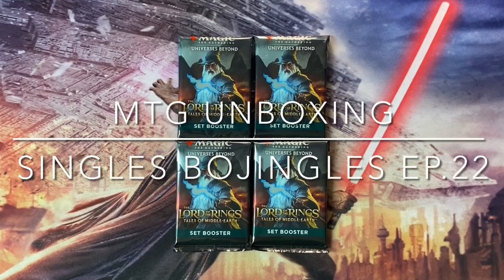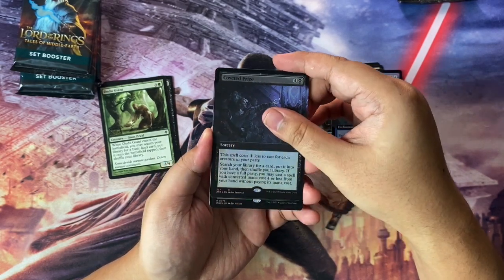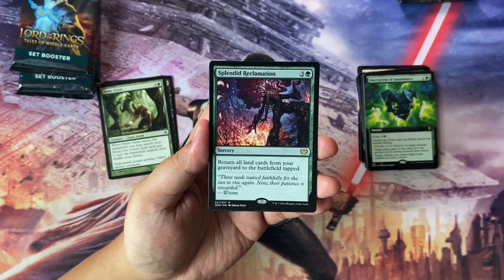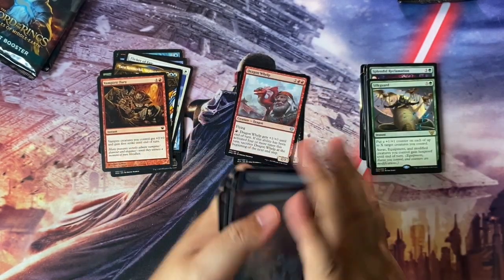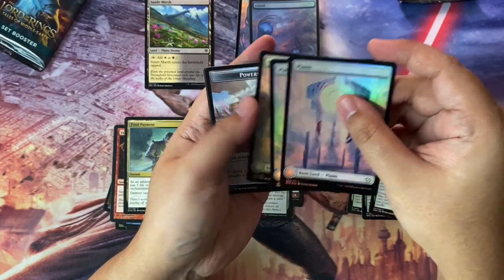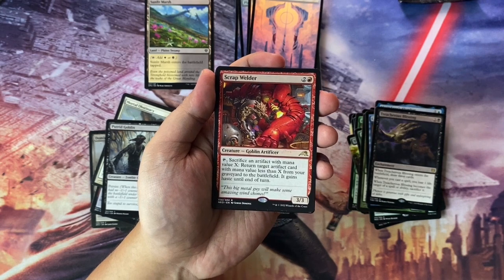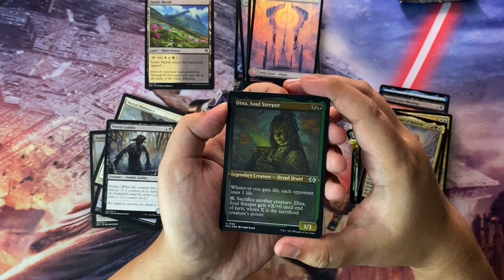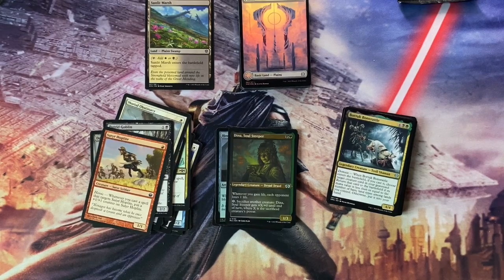SINGLES BOJINGLES EP. 22 - Value Upgrades!!!